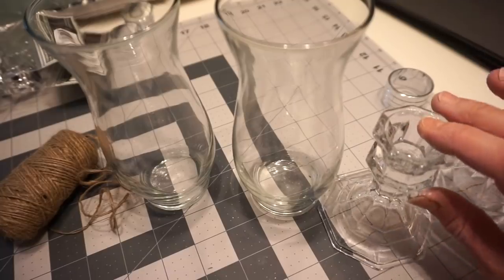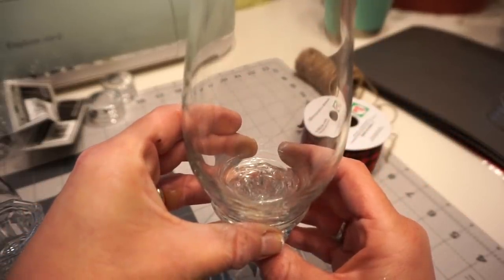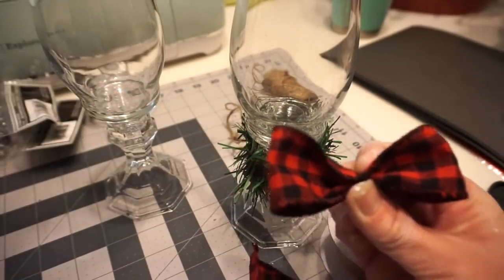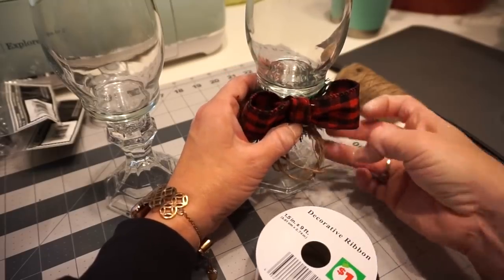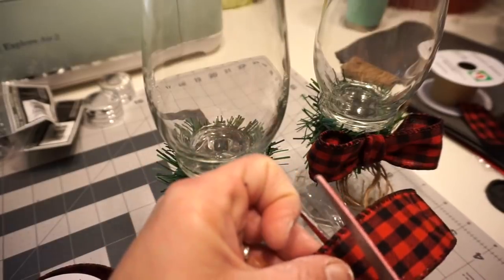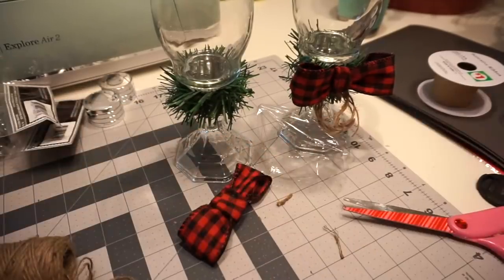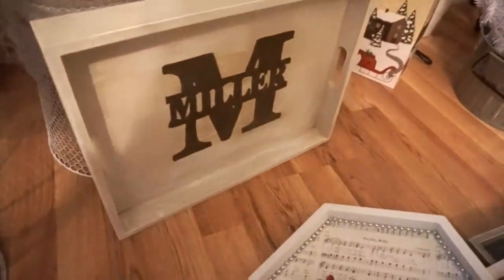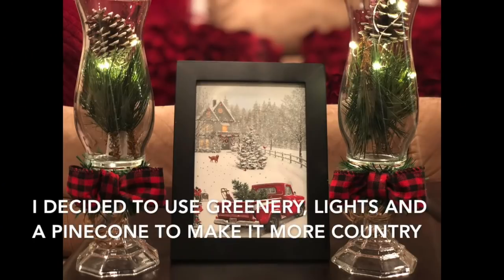DIY Dollar Tree Farmhouse Christmas Decor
Get $10 off your purchase at Hum Nutrition humnutrition.com use code 16B3F2

Save $15 off your $30 purchase at Ole Henrickssen 9ZQ-72R-TCX-6RK

Tiffany Hinkle
3883 Old Valley Pike